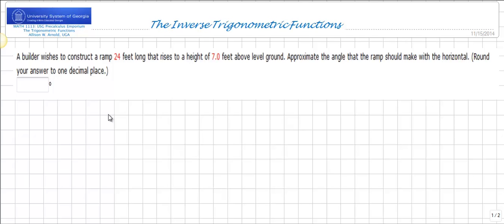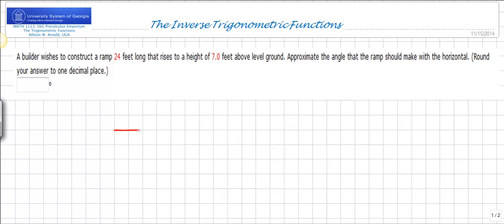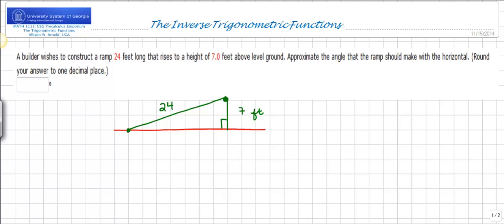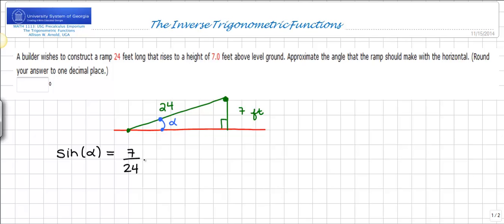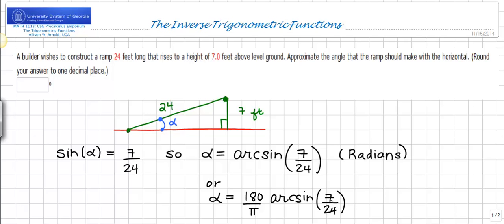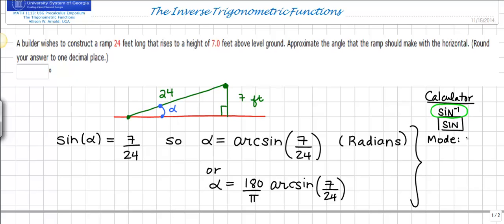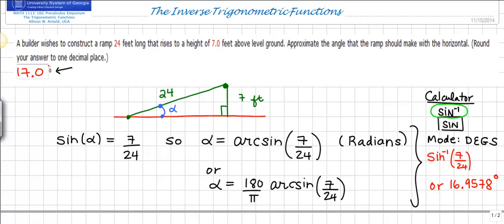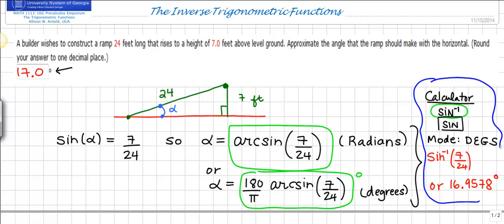6.6 12. Inverse Trig Functions: Example 9